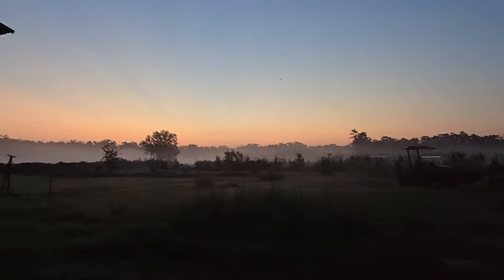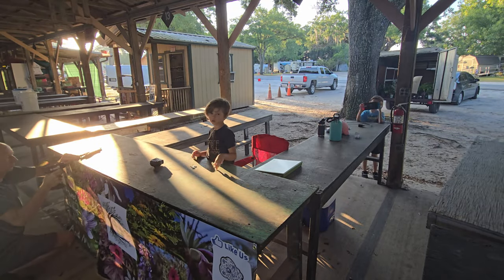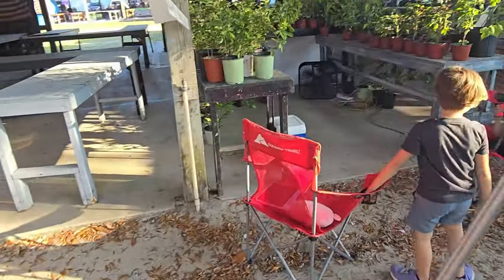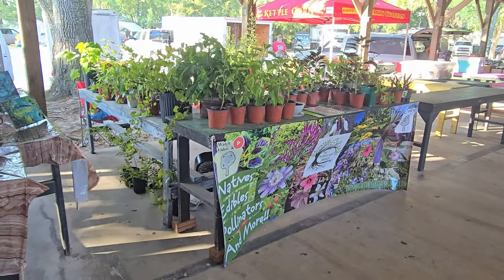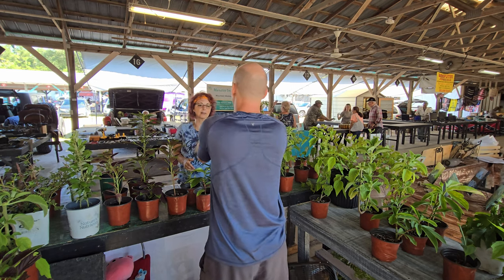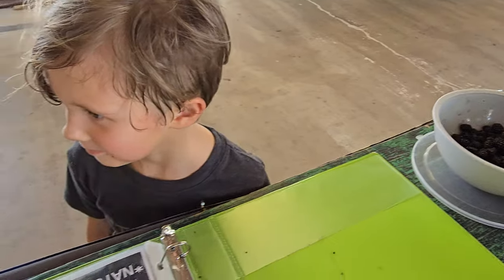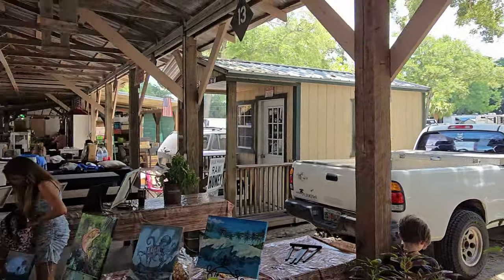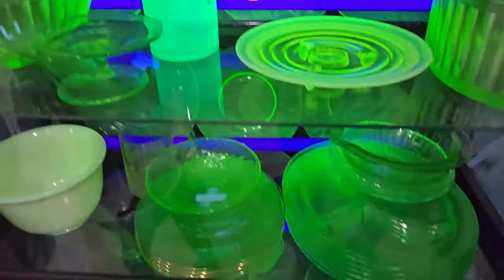FIRST Market Day in our NEW Permanent spot....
Second week and we did even better!